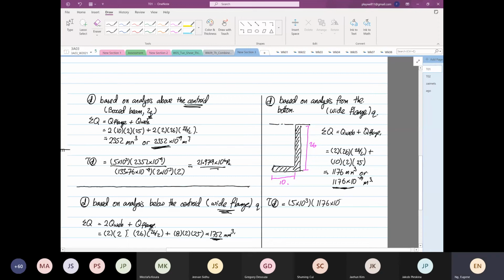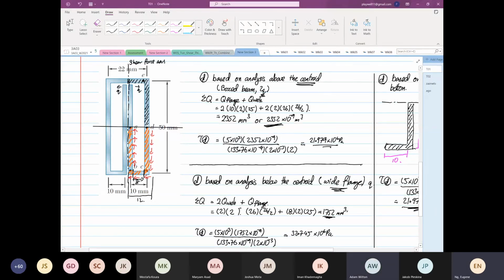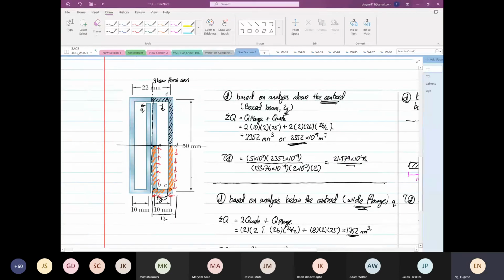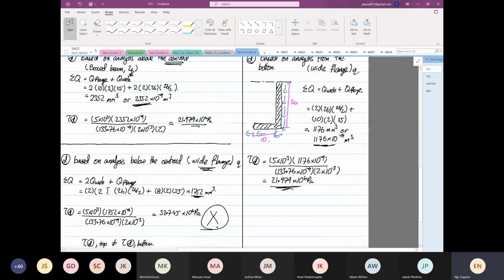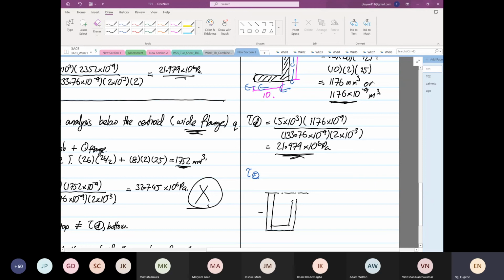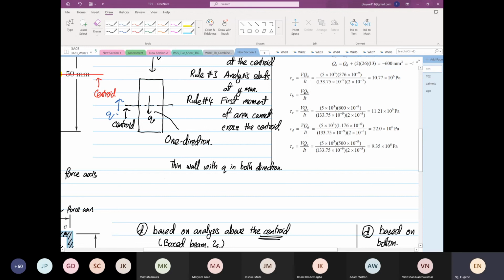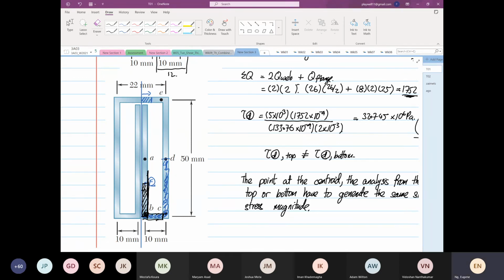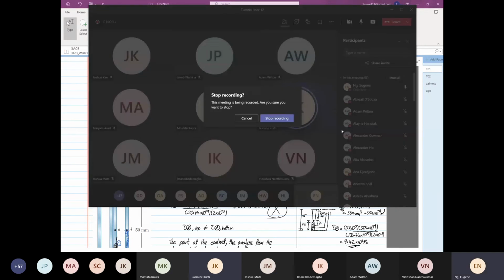W09 Tutorial Thin Wall Shear P3